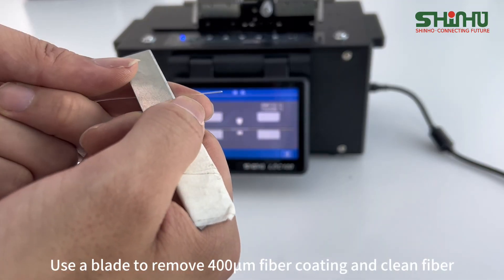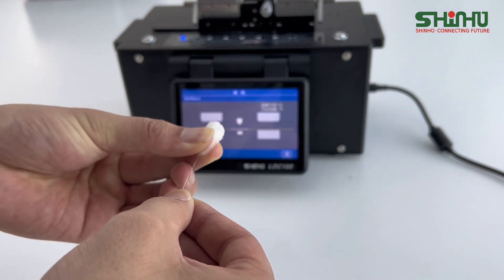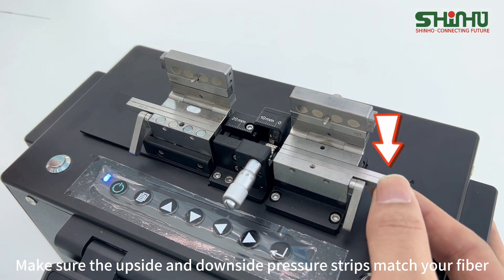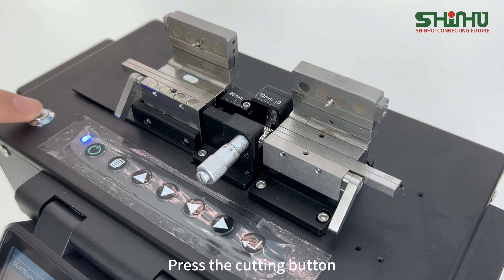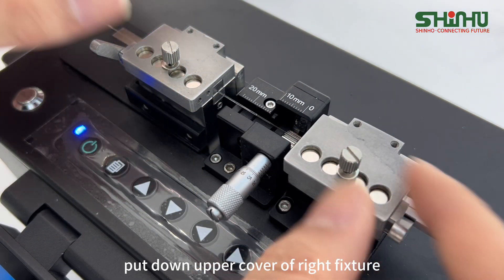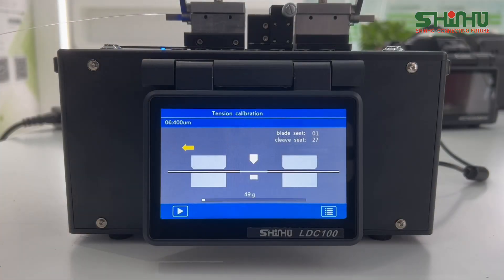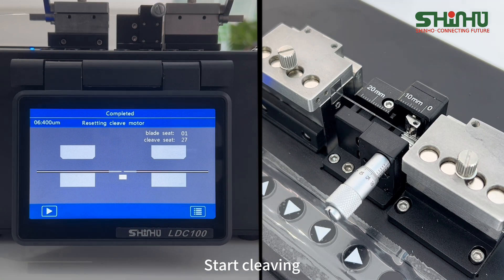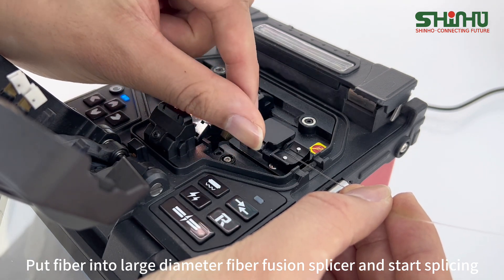How to cut and splice large diameter fiber fusion splicer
This video shows how to cut and splice large diameter fiber. The equipment used in this video are SHINHO LDC-100 Large diameter fiber cleaver and SHINHO S27-400 LDF fusion splicer.